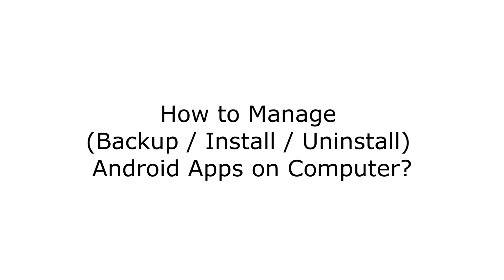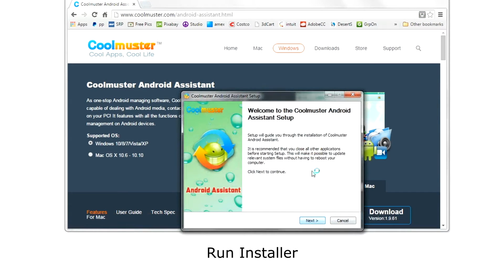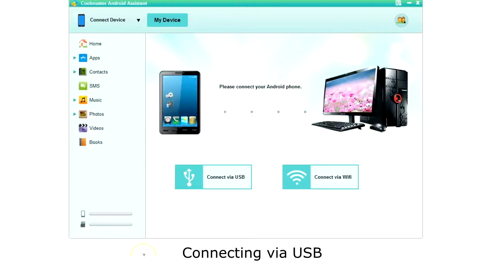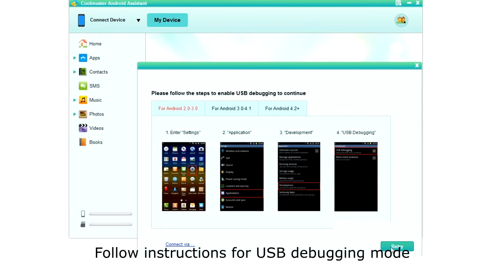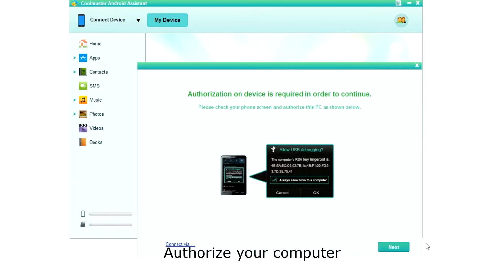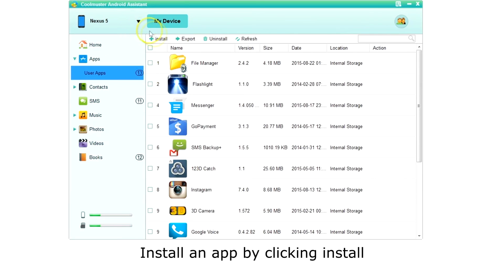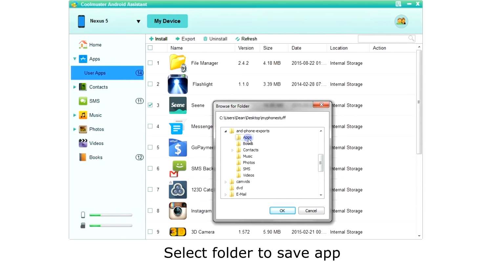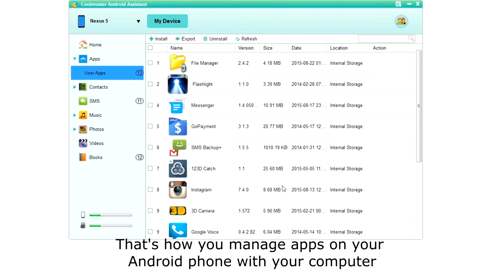How to Manage (Backup / Install / Uninstall) Android Apps on Computer?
With Coolmuster Android Assistant ), you can easily manage all Android apps on PC. You can install your favorite Android apps or uninstall or back up them to PC.